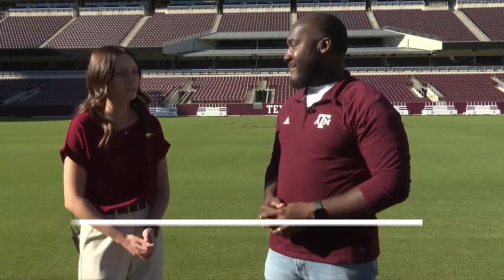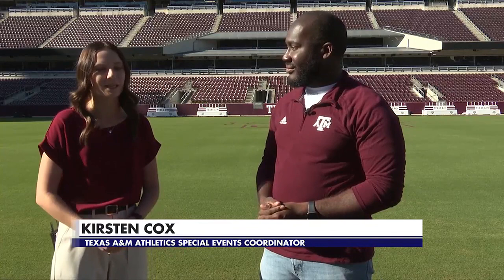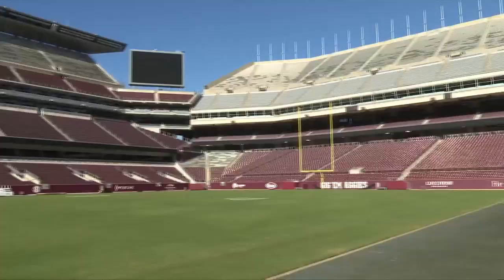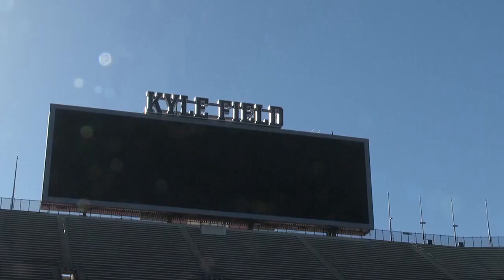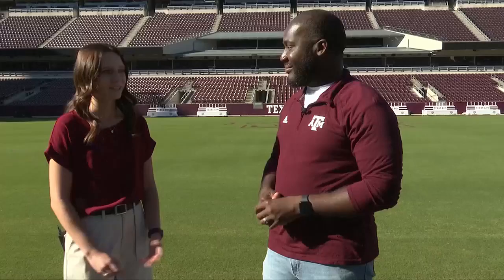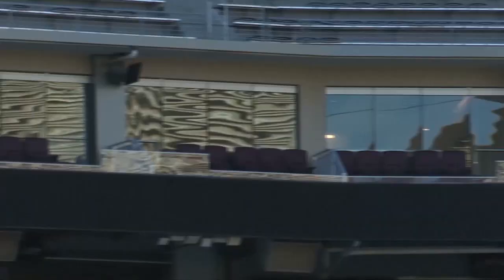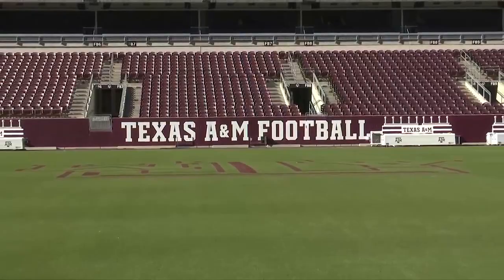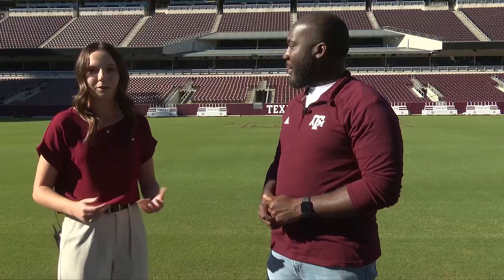Check out a tour of Kyle Field on gameday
A new experience for Aggie fans will have you at Kyle Field before the players get there.

Texas A&M Athletics has opened the stadium for gameday tours ahead of Texas A&M home games.